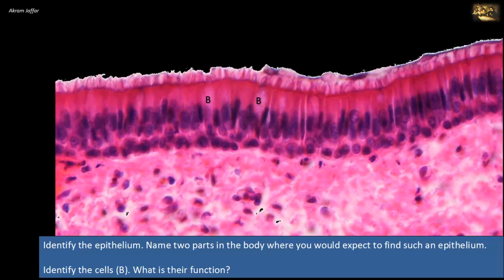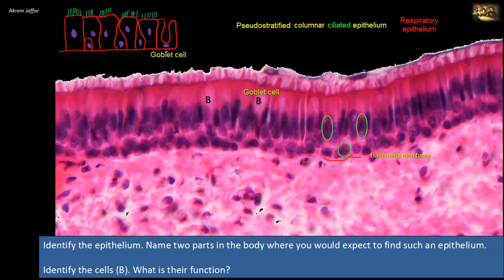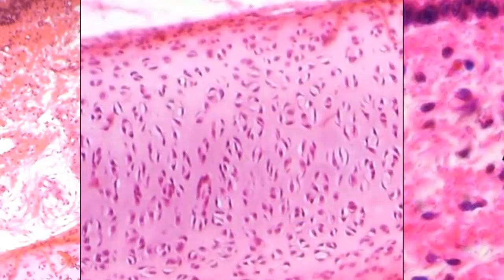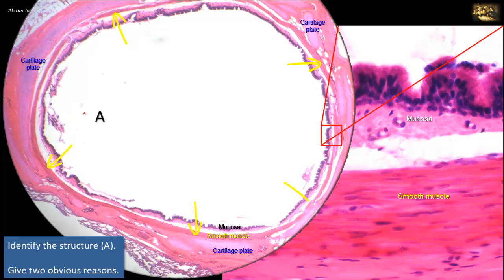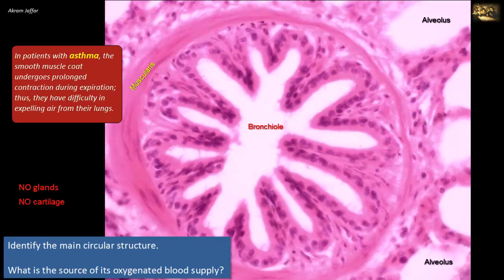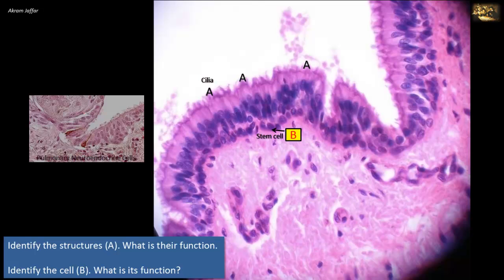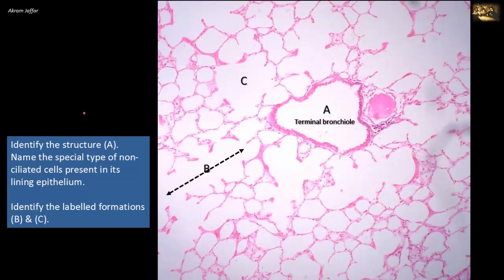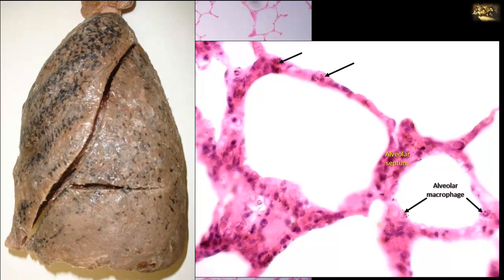Picture tests in histology of the respiratory system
You may use the video as a revision for the topic or as a self-assessment tool. For the purpose of self-assessment, pause the video at the beginning of each slide and take your time in reading the question and coming up with the answer then replay the video to confirm your answer and listen to further comments and explanations.

00:00 Intro
00:26 Q1 Epithelium identification
03:10 Q2 Layers of a respiratory passage and function
05:14 Q3 Layers of respiratory passages
07:24 Q4 Identifying a respiratory passage and giving reasons
09:25 Q5 Identifying a respiratory passage and differentiating between the conducting passages
11:24 Q6 Cellular structures in the mucosa
13:36 Q7 Alveolar cells
15:25 Q8 Alveolar formation
17:24 Q9 Dust cells

After completing this video you will be able to:
Differentiate between
Trachea, bronchus and bronchiole
Type I and Type II alveolar cells
Alveolar duct and alveolar sac
Explain the role of the following respiratory passages structures:
Identify: respiratory epithelium, basement membrane, cilia, goblet cell, basal cell, fibroblast, lymphocyte, dust cell